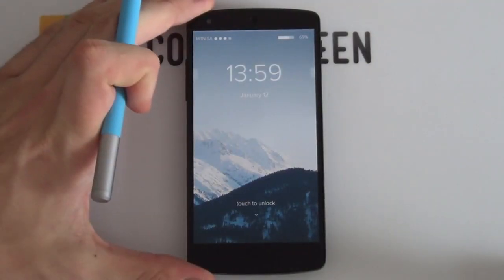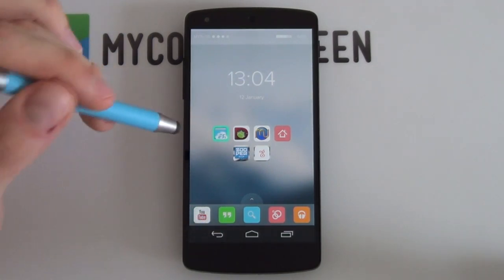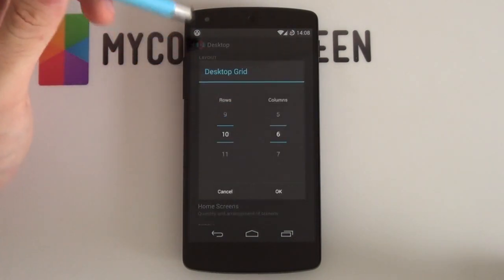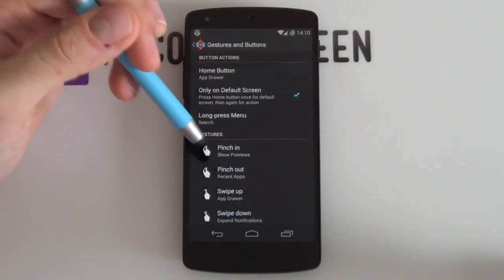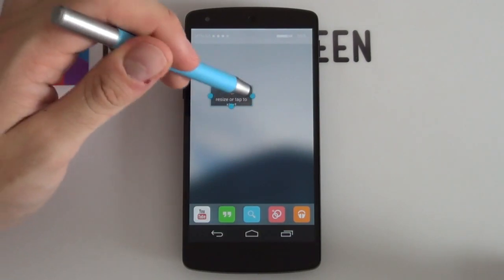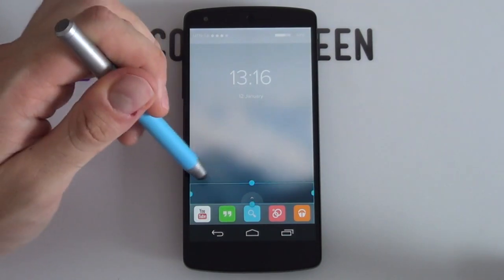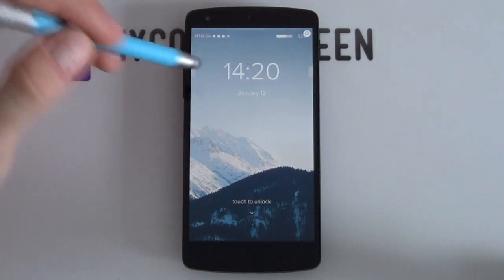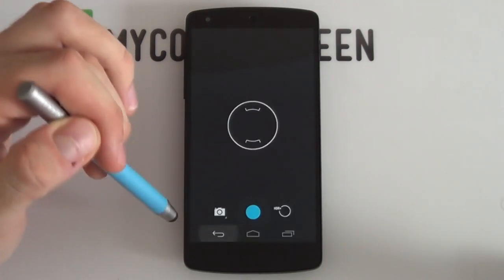a/OS - Android Homescreen & Lock Screen Tutorial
If you're looking for a clean, minimal and yet functional homescreen as well as lock screen, you've come to the right place! a/OS by rabrot creates two amazing setups that compliment each other incredibly well, and this video tutorial will help you recreate this very setup :)

✖ Part 2: Nova Launcher settings

Desktop:
Desktop Grid: 10x6
Margins: None
Homescreens: 3
Advanced - Widget Overlap (enabled), Overlap when placing (enabled)

Dock:
Dock Style: White, 70% transparency, rectangle
Dock as Overlay: Enabled

Look and Feel:
Icon Theme: Eternal
Show Notification Bar: Disabled

Wallpaper: Use the blurred one that is provided.

1. Make sure to paste all the .zw files that are included in the resources link into /sdcard/ZooperWidget/Templates.
2. Add the skins by holding down on the lock screen - widgets - Zooper (size depending on what size the end result should be (try use larger sizes).
3. Once the skin has been added, you then need to open the Zooper Editor, change the on tap action to be either Disabled or an app (for the entire skin), or select Layout and change the on-tap action for each of the modules (items).
4. See the video for help on each of the respective skins.
5. Make sure to edit first then resize to prevent the skin resizing itself.

First remove any icons or widgets, then:

1. Tap the white icon at the top to open up the settings.
2. Look & Feel - Select Alternative Wallpaper.
3. 'Select Wallpaper' - find the wallpaper that you have copied to your phone.
4. Resize it as big as you can make it, don't worry it will still look good.
5. Layout - Drag the Anchor all the way to the bottom & Deselect Auto grid size.
6. Change the grid size to something large, such as 10x6.
7. Hide Notification Bar.
8. Set up Zooper widget the same way as the homescreen.
9. Custom Slider: hold down on the homescreen - Custom Slider. Swipe the unlock icon to the left - disabled, repeat for the sound icon, select the middle button - Unlock Action - change the icon to the blank.png provided.

Boom!